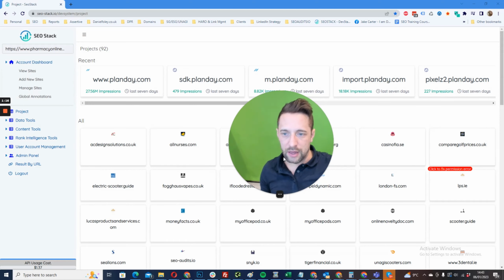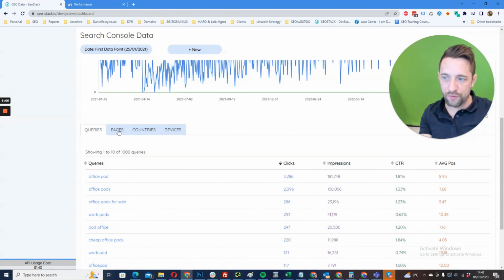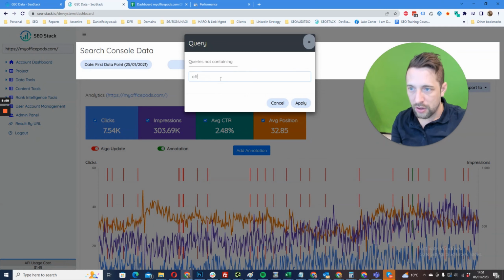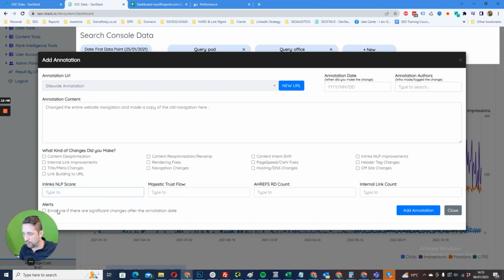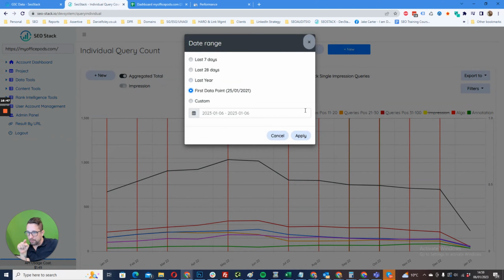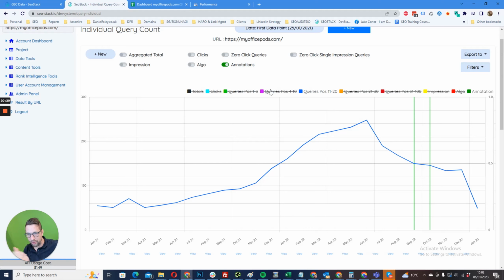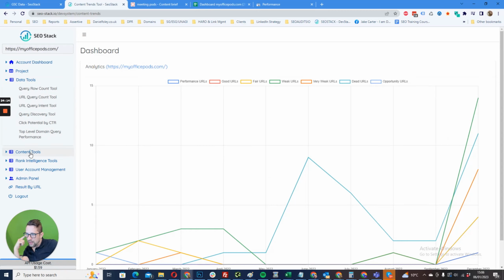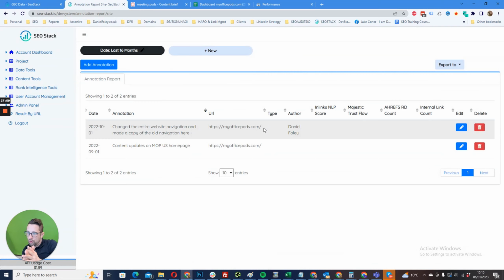SEO Stack - A Google Search Console Tool - SEO Tools 2023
SEOs using Google Search Console may be interested in SEO Stack - a new (currently pre-beta) SEO tool that is designed to replicate Google Search Console but without the limitations imposed - imagine having MORE than 16 months of search console data stored indefinitely? imagine being able to download every query, page and bit of data in a friendly GUI without having to use G Sheets, imagine being able to overlay changes/experiments on search console data?

SEO stack does just that and more.

Using search console API - we can not only provide MORE data, but we also provide SEO tools that can help with things such as content trajectory analysis (query counts) - we can help you understand how Google is weighting content on your domain.

We also incorporate numerous other tools!

We've got numerous other tools within the SaaS almost ready for deployment including cannibalisation management, content / duplicate content / misaligned content analysis and more!.